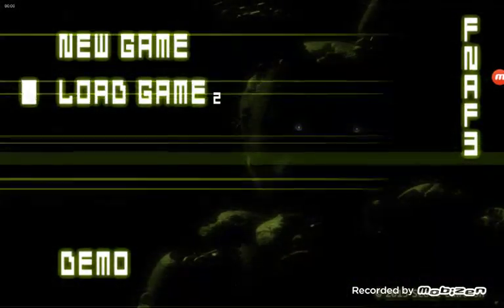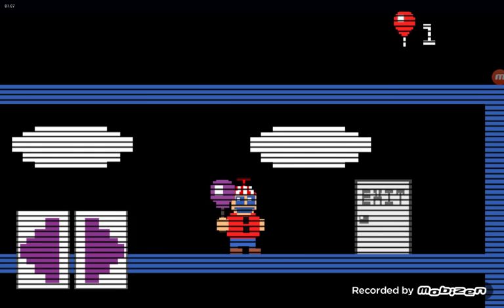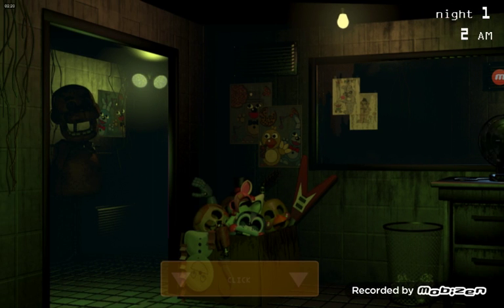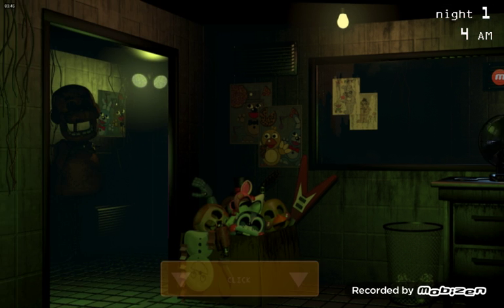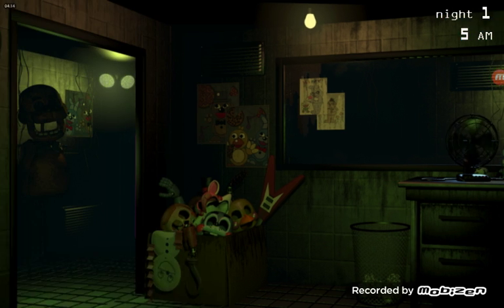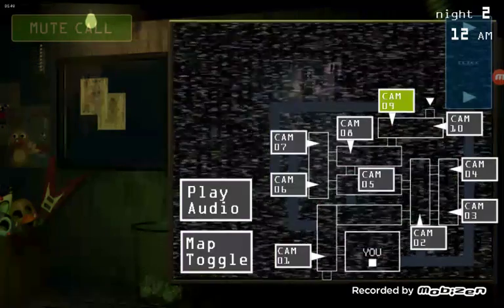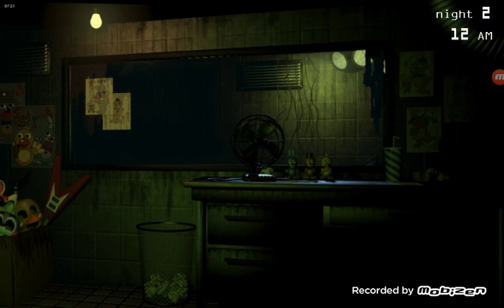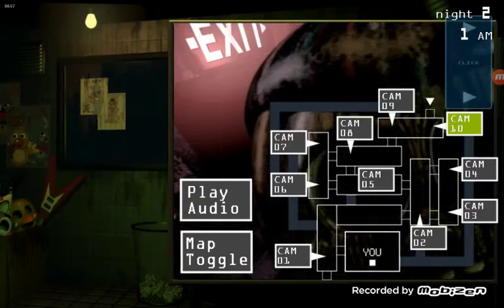Let's play on fnaf #1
Lol some
Seriously lol some